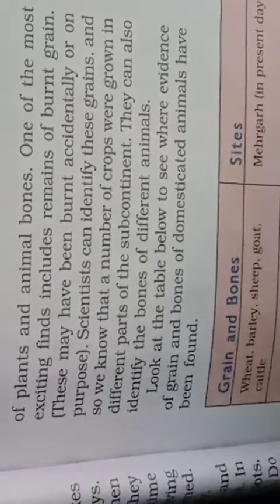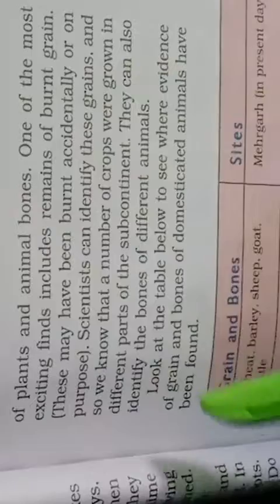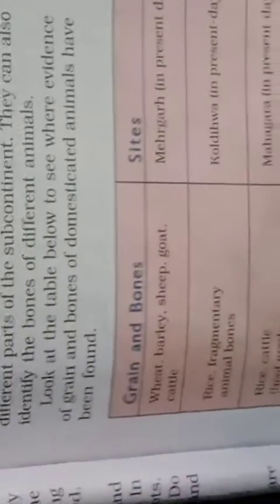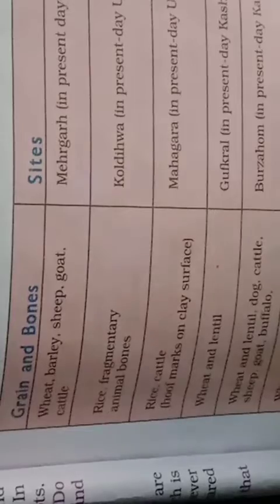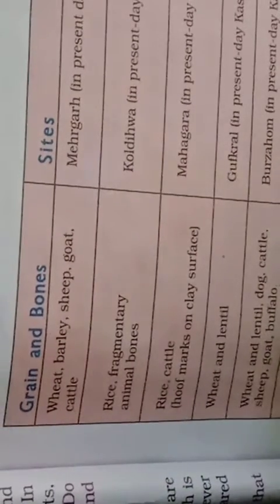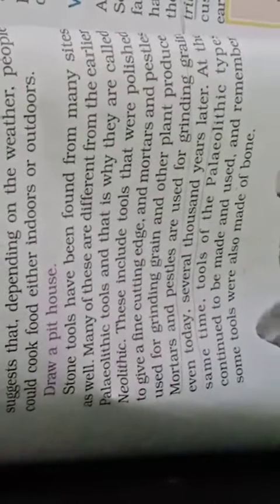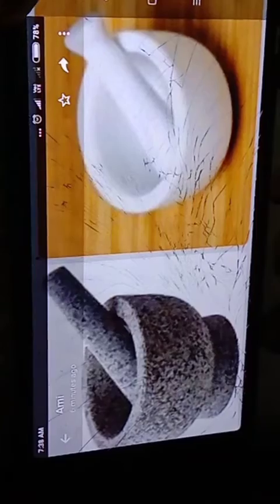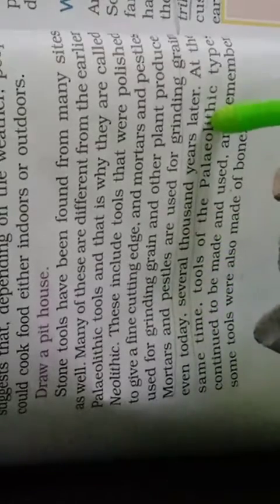Class 6 History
Ch 3 From Gathering to Growing Food (part 2)